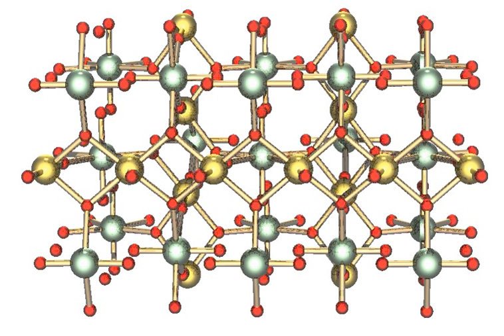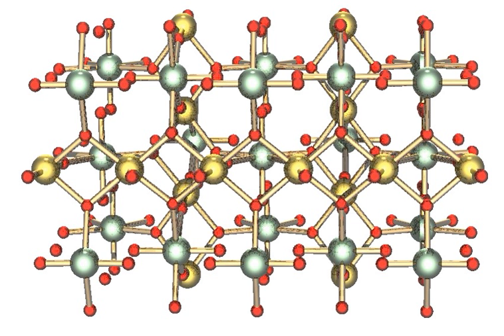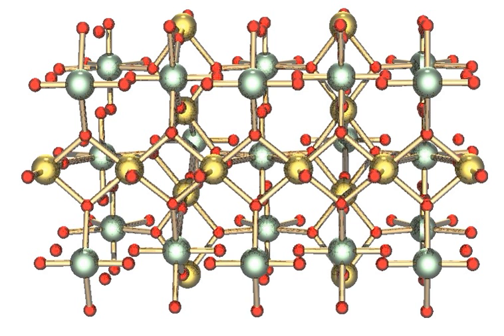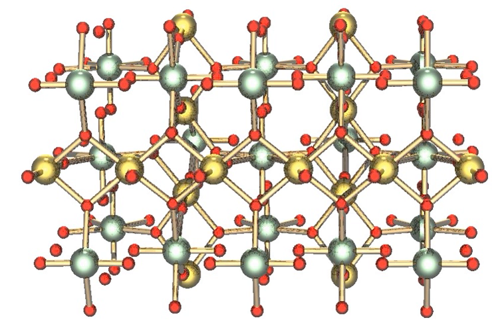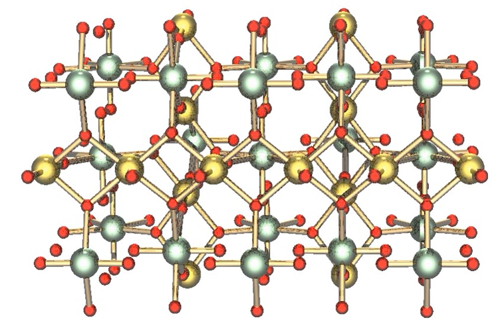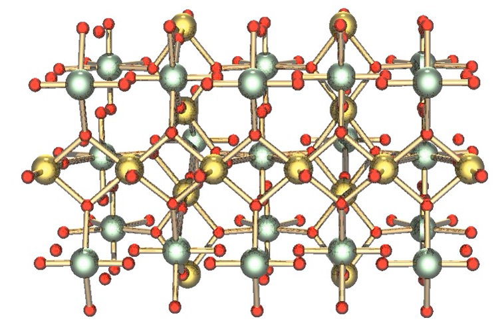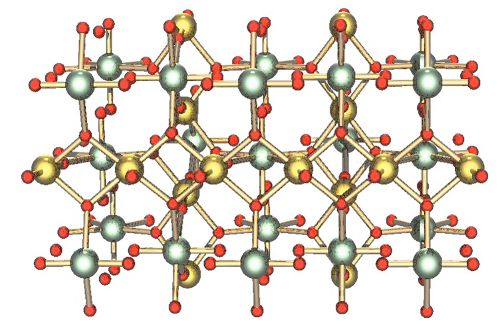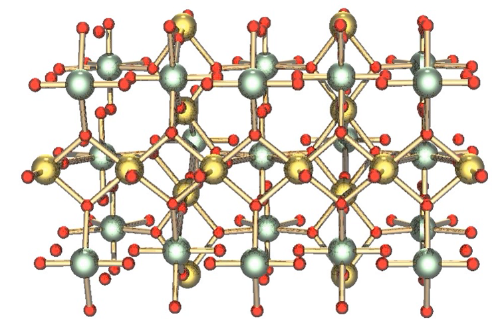Uranium trioxide | Wikipedia audio article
This is an audio version of the Wikipedia Article:
Uranium trioxide

SUMMARY
Uranium trioxide (UO3), also called uranyl oxide, uranium(VI) oxide, and uranic oxide, is the hexavalent oxide of uranium. The solid may be obtained by heating uranyl nitrate to 400 °C. Its most commonly encountered polymorph, γ-UO3, is a yellow-orange powder.